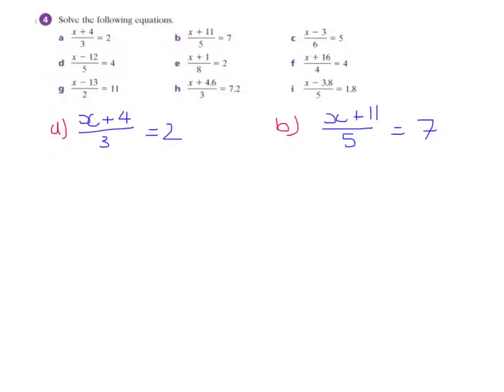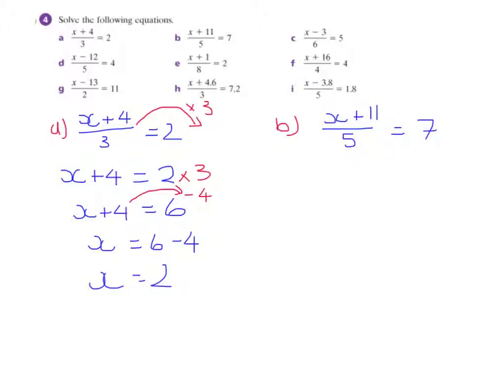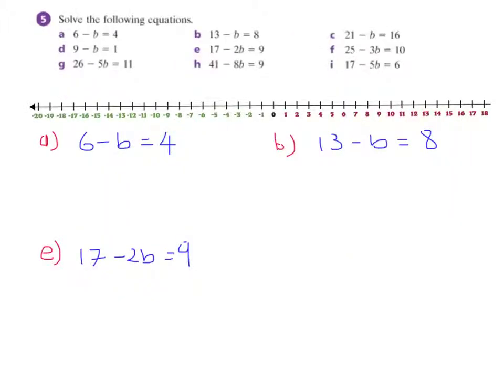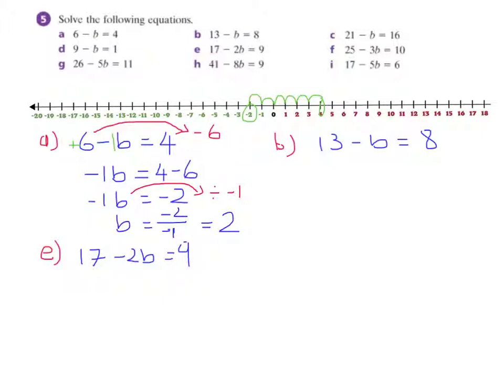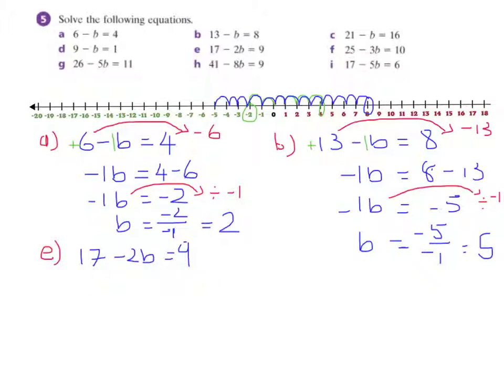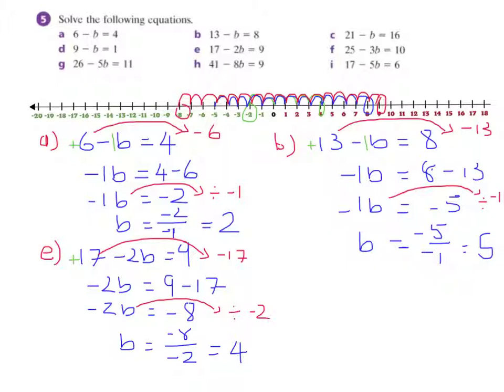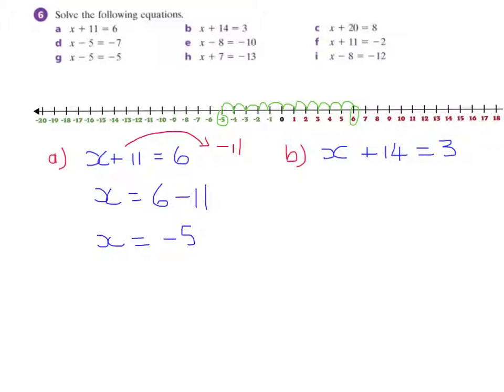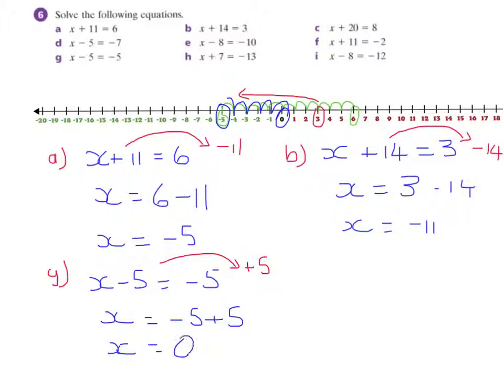7 Maths - Equations Exercise 8.8 Hints PART 2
7 Maths - Equations Exercise 8.8 Hints PART 2